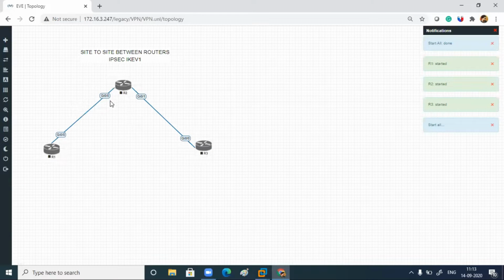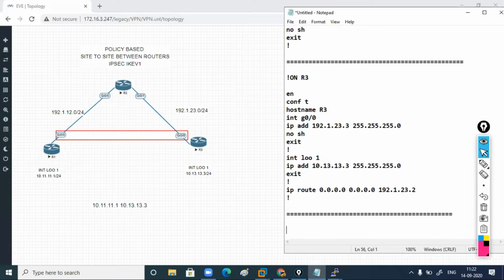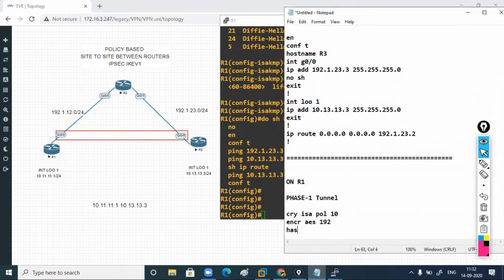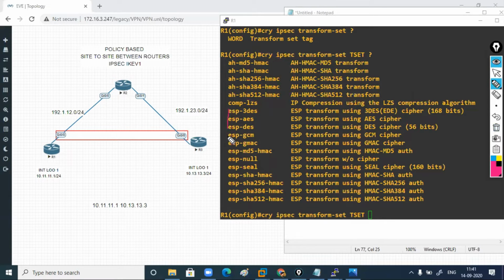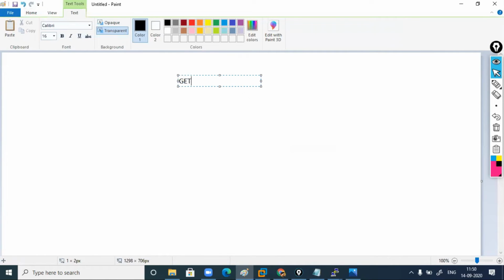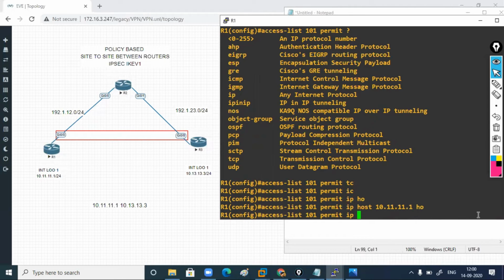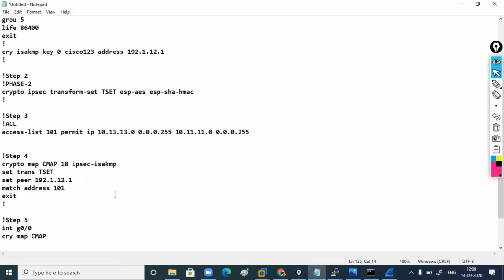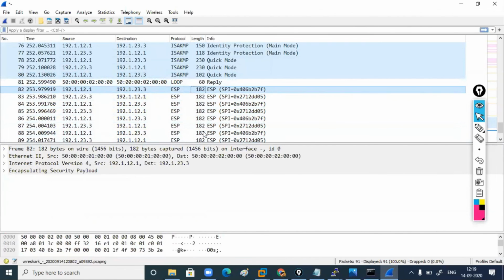Site_to_Site_VPN Between_IOS_Routers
IPsec IKEv1
Policy Based VPN